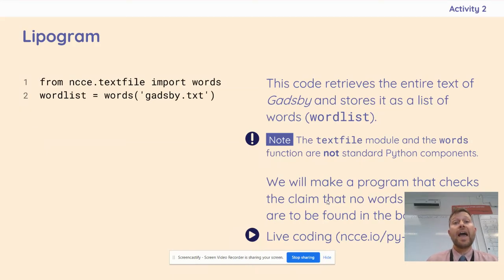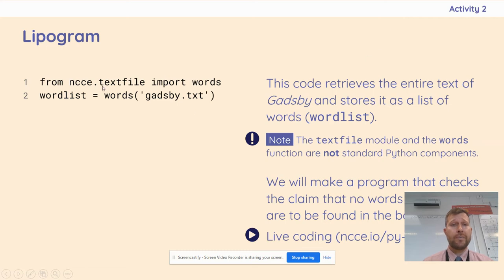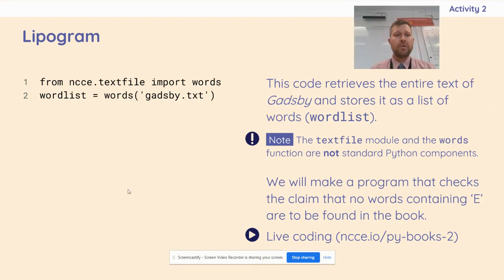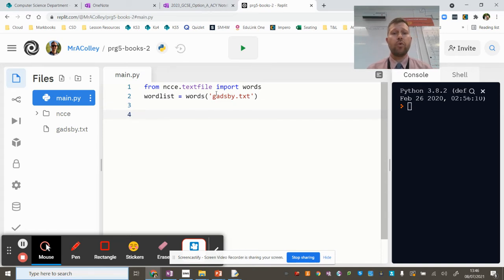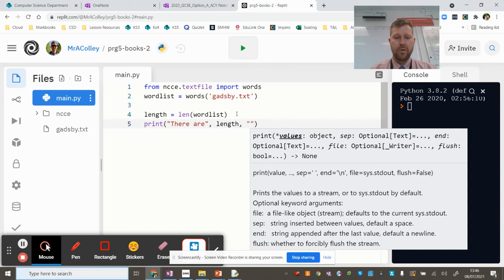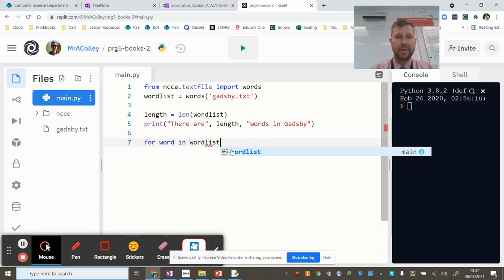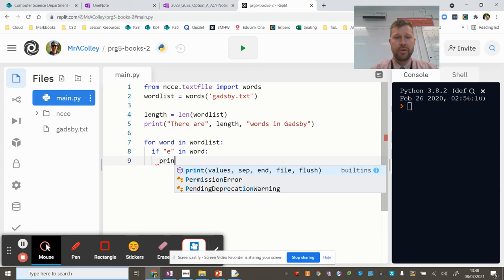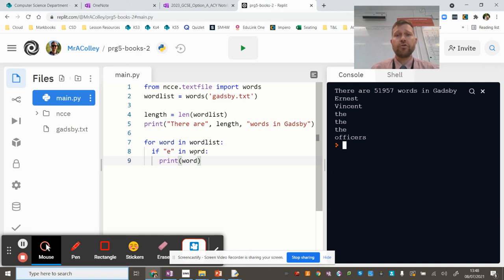4 1 For Loops With Lists Words In Gadsby Teacher Demo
A live coding demo designed to accompany the NCCE Y9 'Famous For Python programming lesson.